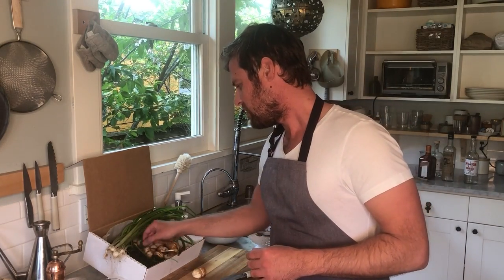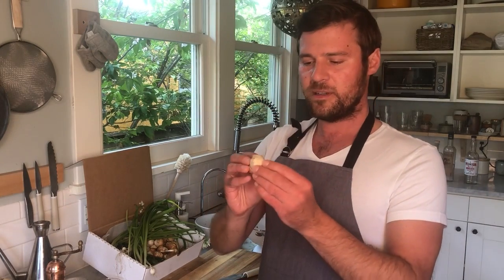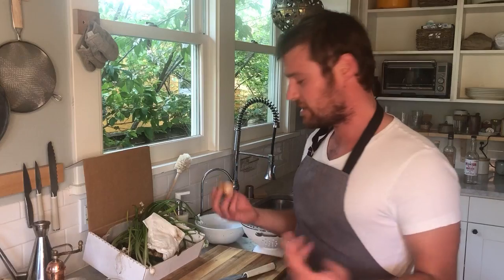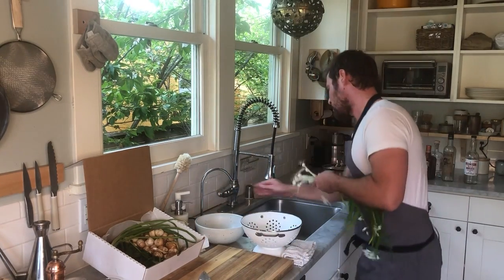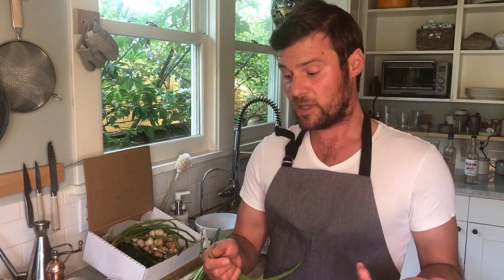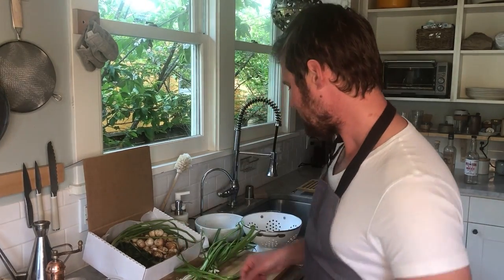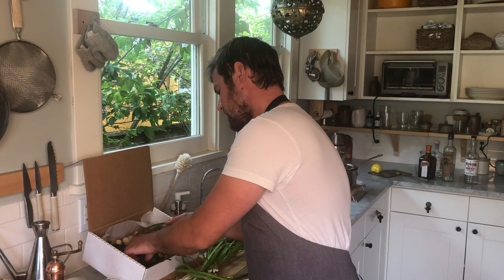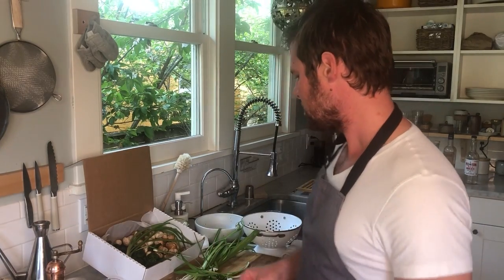Forage Box - tips and tricks - may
Here Iso from forageSF shows you some tips and tricks to make the most of your delicious woodland finds...